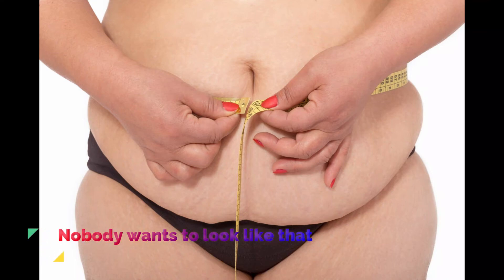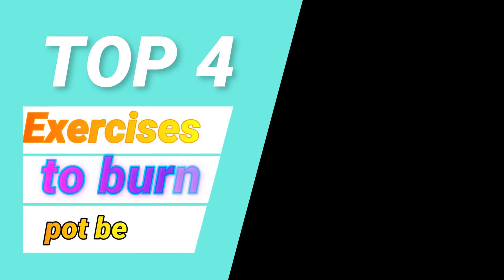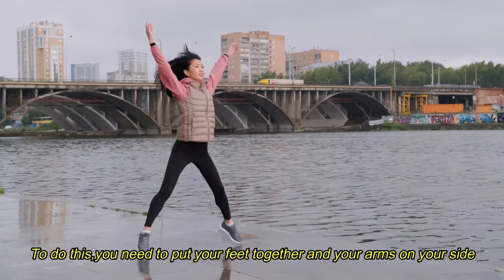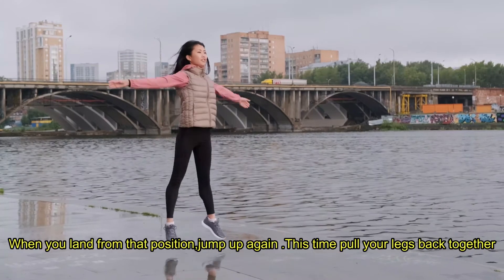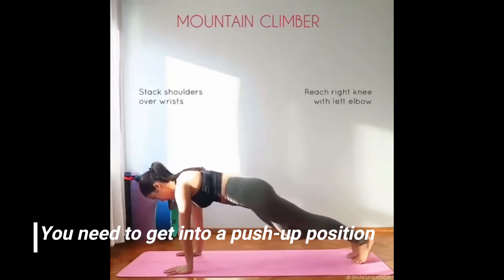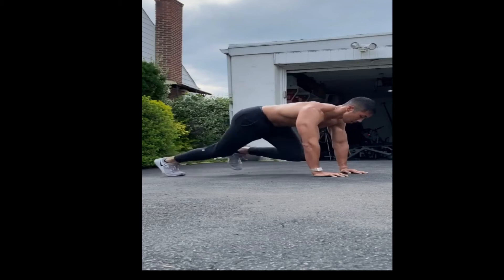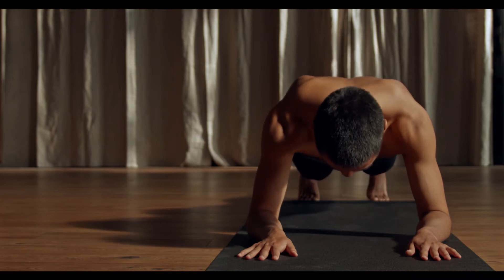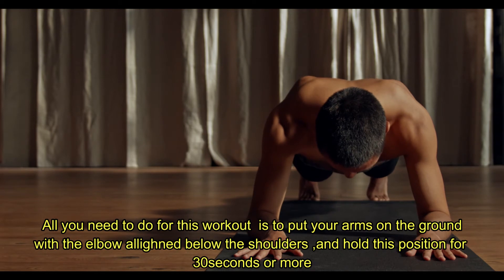How to get a flat tummy in a month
How to lose belly fat and get in shape